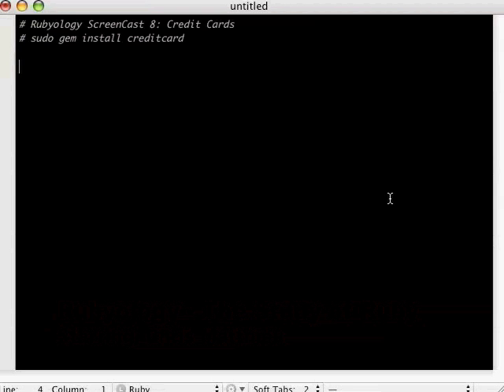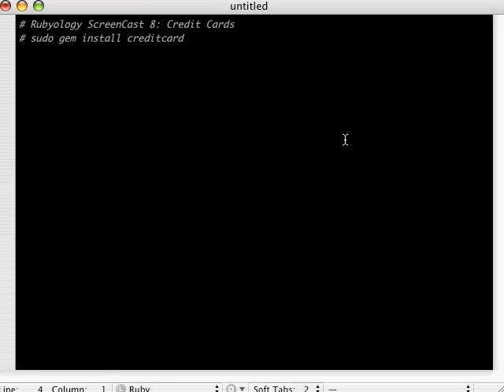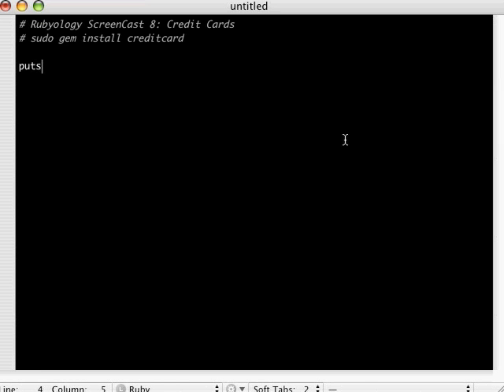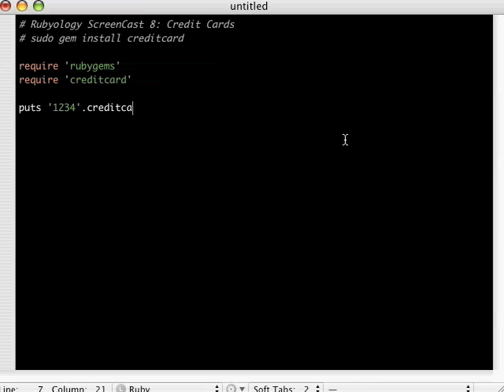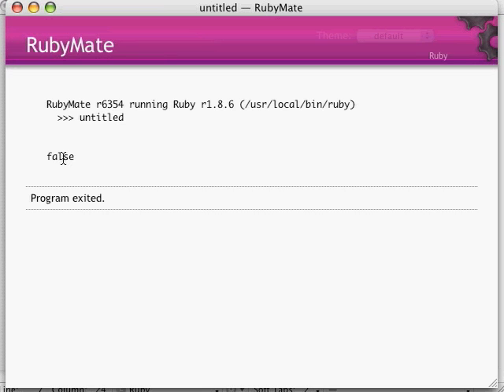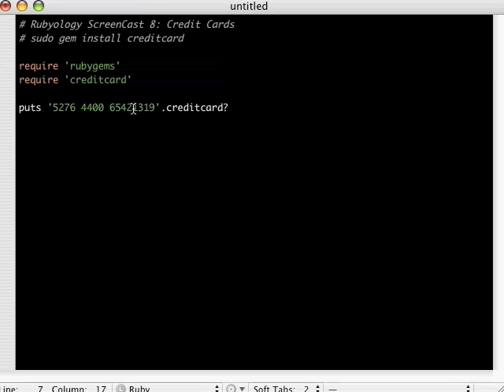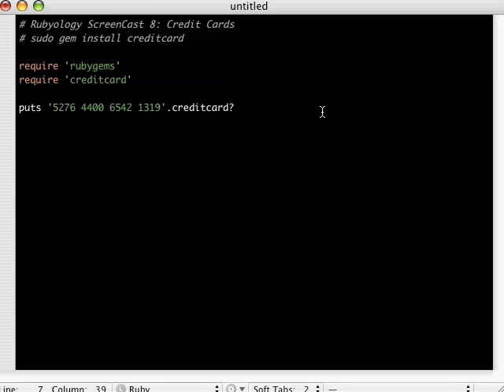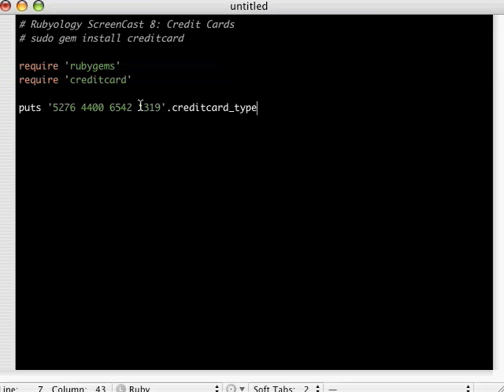Rubyology ScreenCast 8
This screen cast demonstrates credit card validation within a Ruby application. It uses the credit card library from Lucas Carlson. This library validates the structure of a credit card number and can also return the type of card being used.